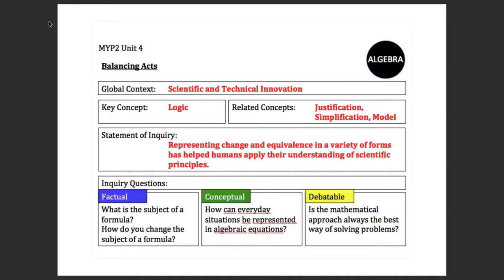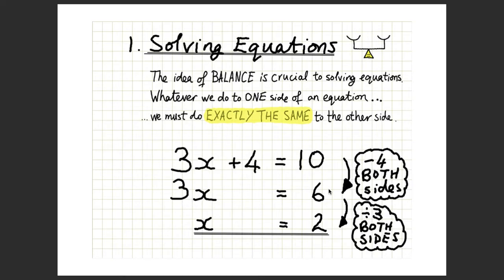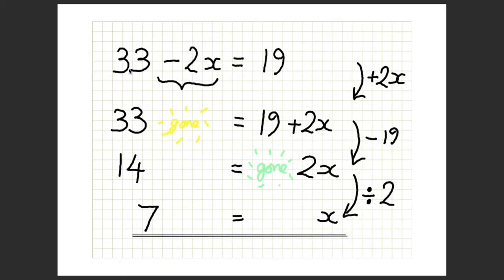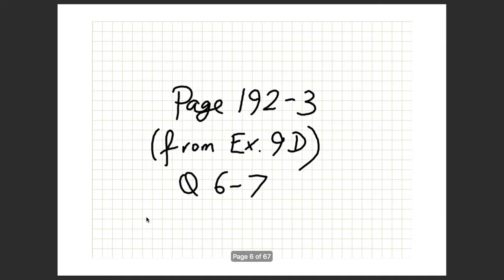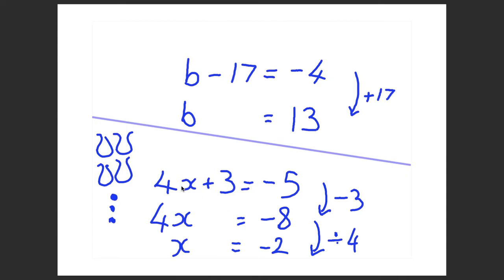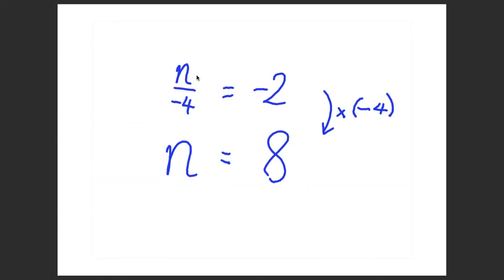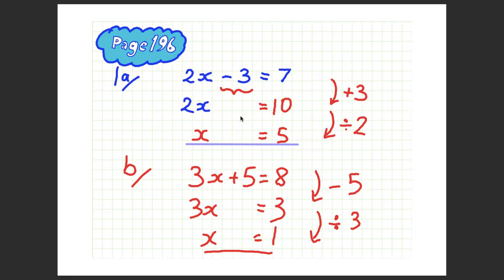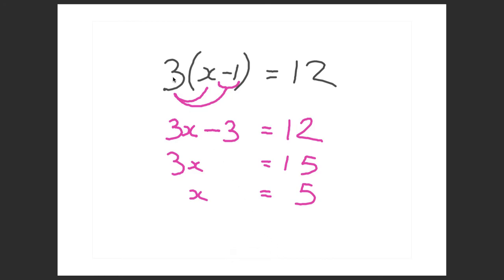MYP2 Unit 4 Chapter 1